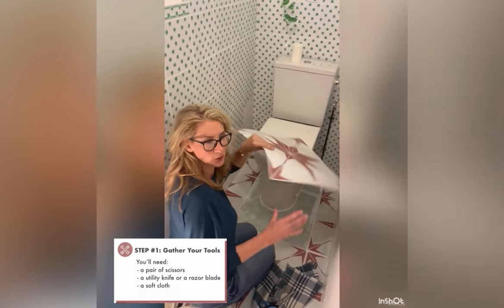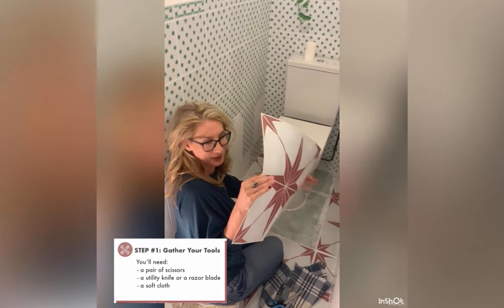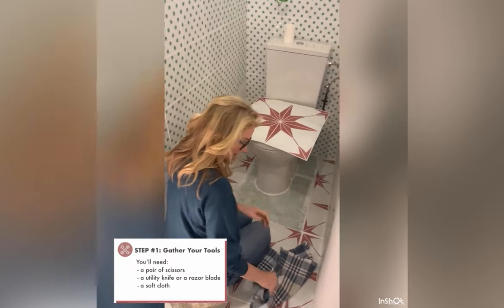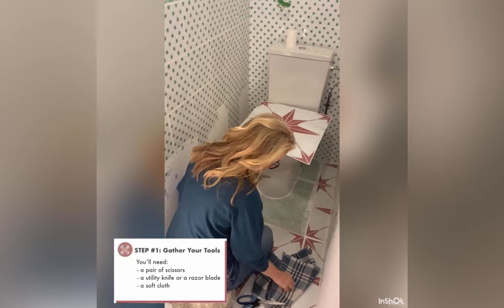INSTALLING TILE STICKERS | How to Tile Sticker Around the Toilet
✦ We *love* stickering bathroom floors, but because it involves working around the toilet, it can be pretty intimidating—and not just because the toilet, even a clean one, is objectively yucky.

Making an even, clean cut around the toilet’s base is crucial to achieving a polished look, so the stakes are pretty high. Unfortunately, the best way to get an even cut isn’t always obvious.

In this video, Gabrielle, the founder of Quadrostyle and Sticker Queen herself, teaches you how to tile sticker around the toilet without having to measure, trace, or trim in advance. All you need is a pair of scissors, a razor blade, and something to smooth out air bubbles.

...Yes, you’re gonna have to stick your face uncomfortably close to the toilet bowl, but trust us, your pretty new floors will be worth it! ✨

P.S. You can use this method with any size tile sticker or sticker panel to apply to other curved or tricky zones as well!

- Scissors
- Razor blade or utility knife
- A cloth for smoothing out air bubbles